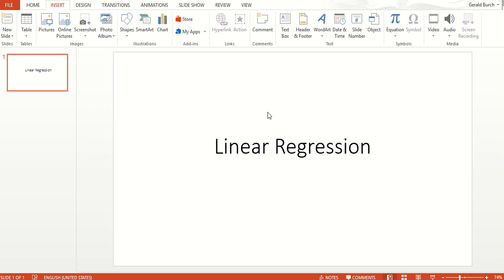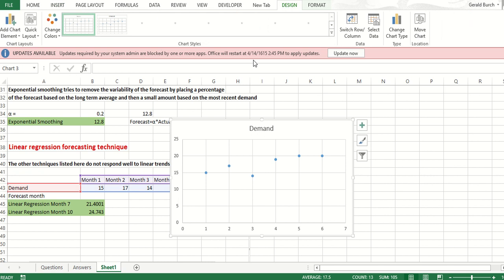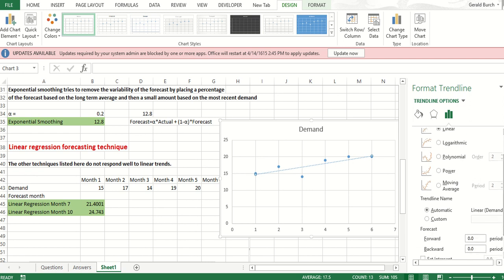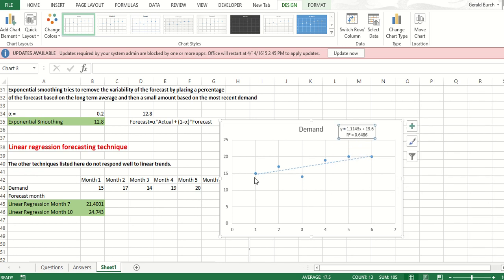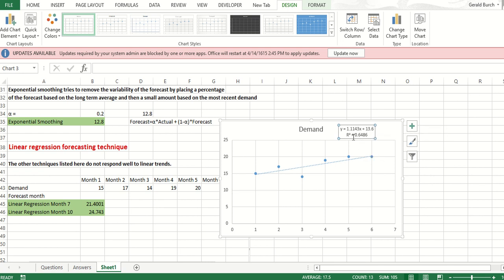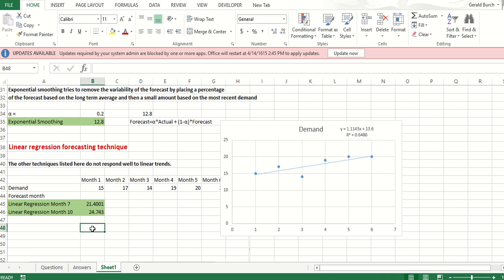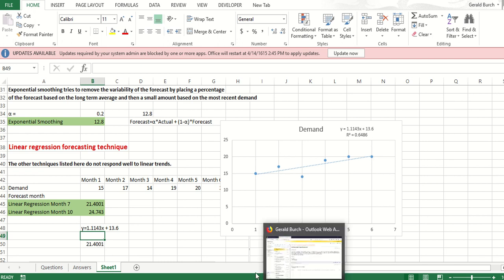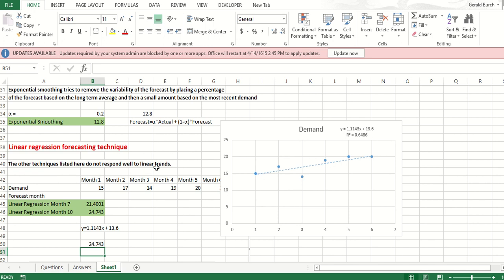Forecasting - Linear Regression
This video shows how to make a forecast using Linear Regression and then discusses whether you can rely on the forecast.